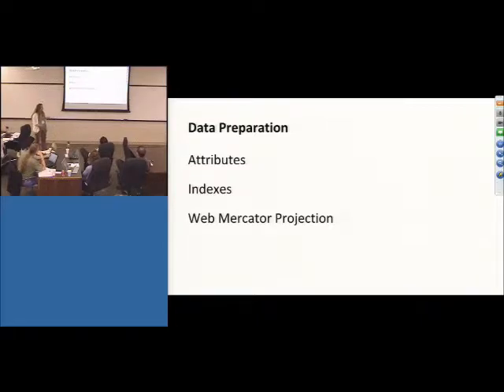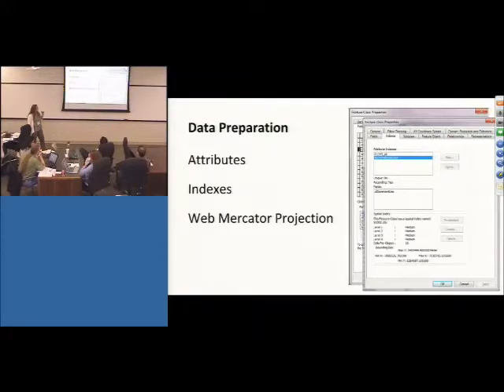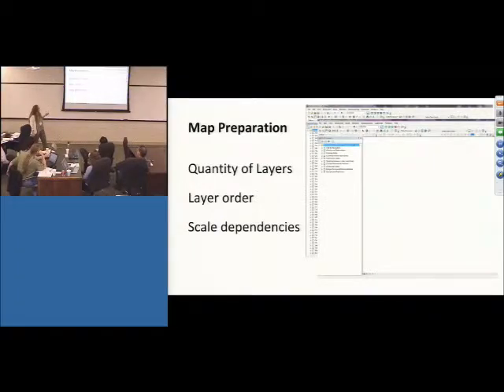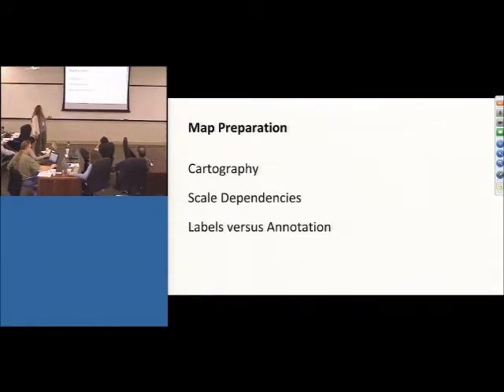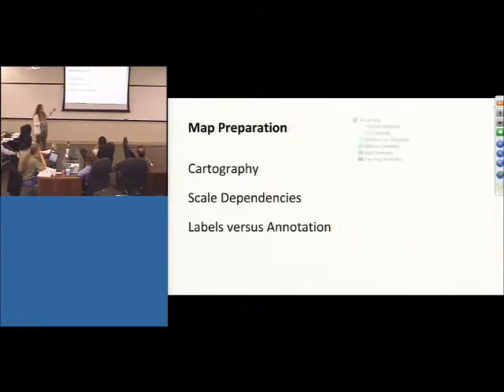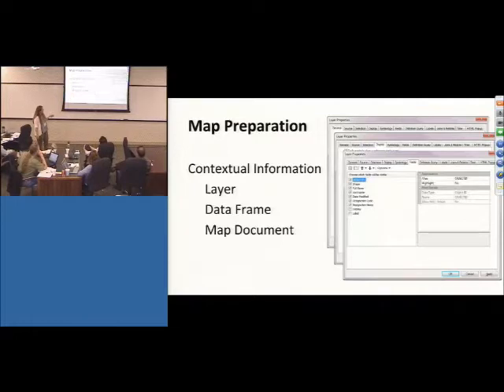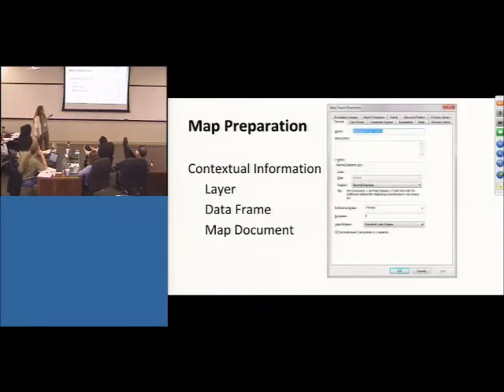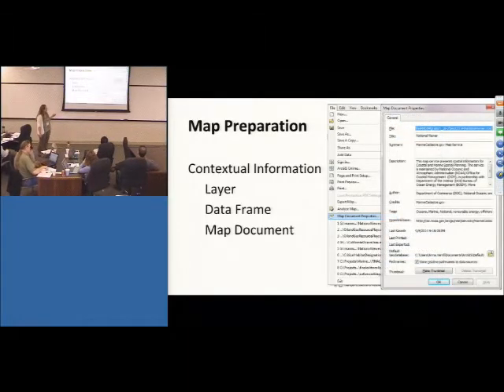Successful Data Sharing - Publishing Great Services - 2. Map Preparation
Training session by Anna Verrill, NOAA Office for Coastal Management - Recorded at the West Coast Ocean Data Network meeting Nov. 3, 2014.